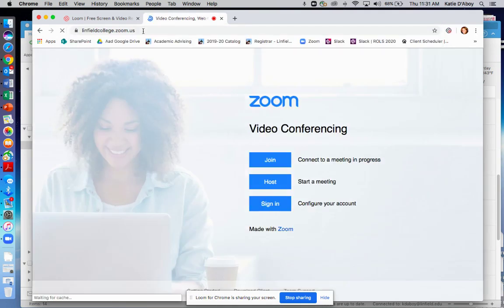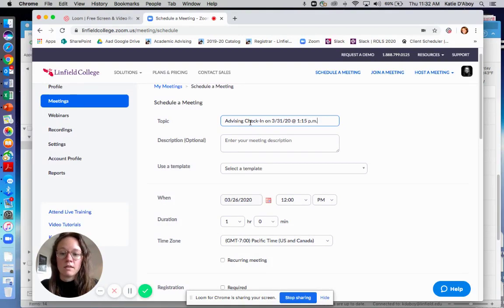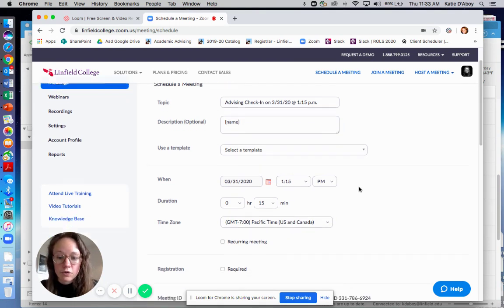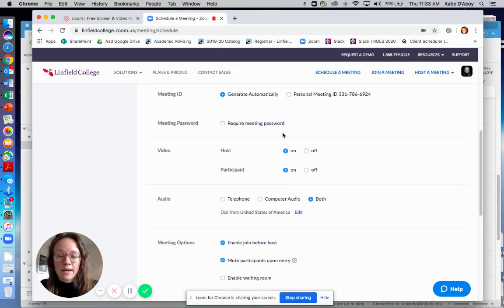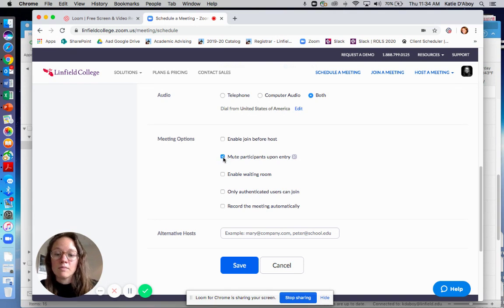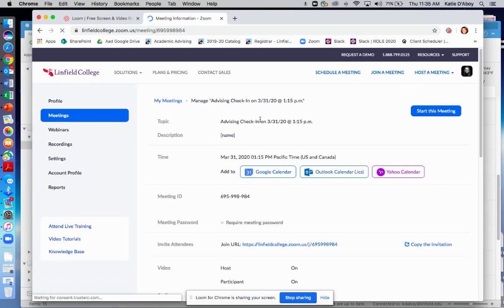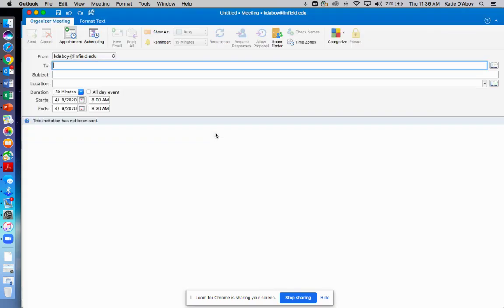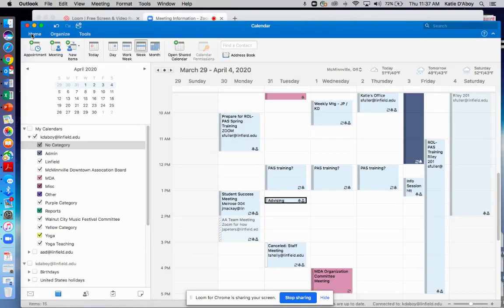Zoom Advising Appointment Setup - Linfield College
Utilize Zoom for Advising Appointments!